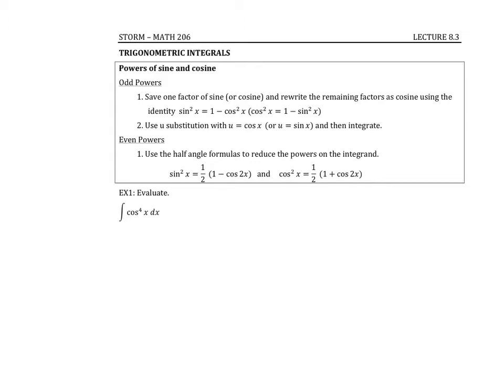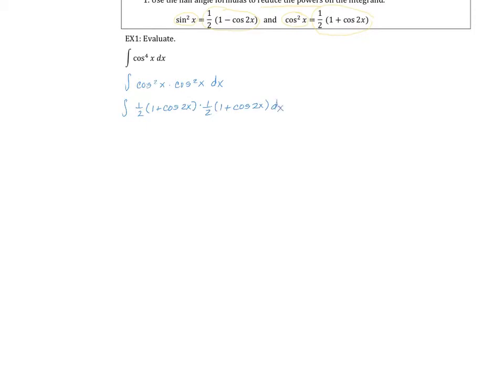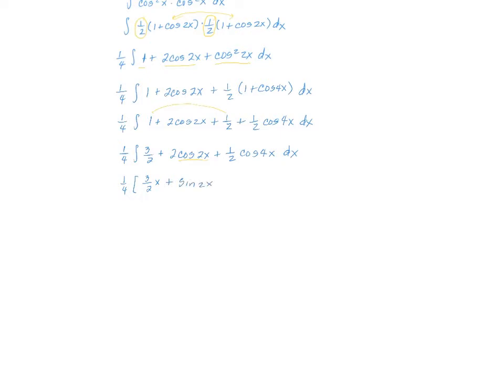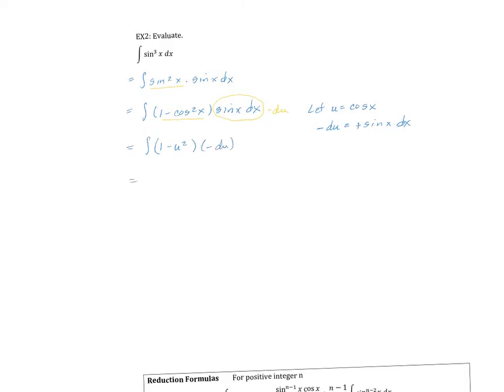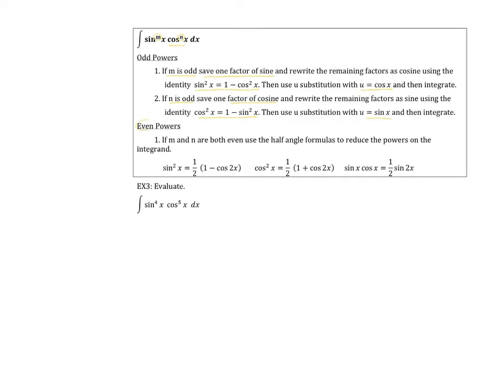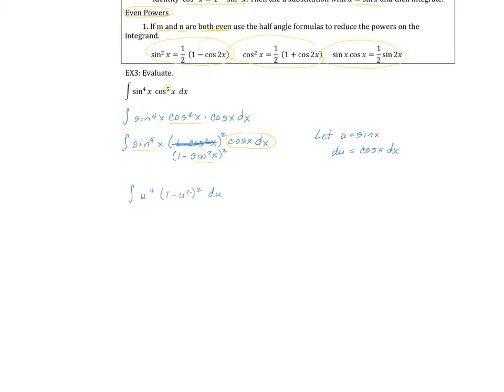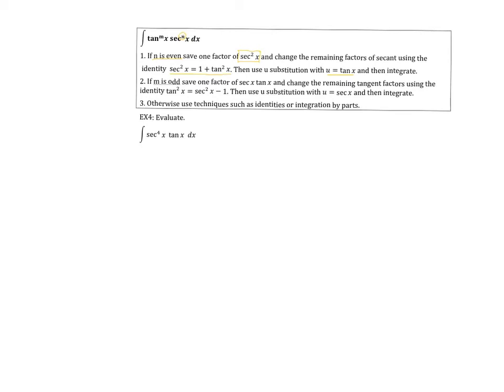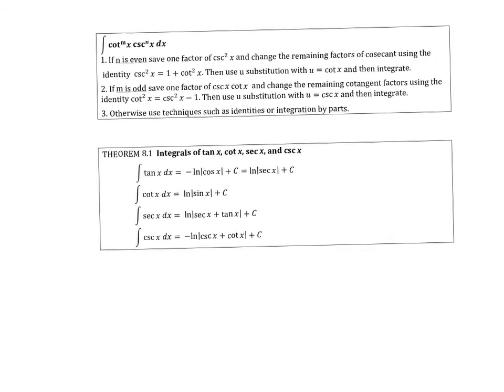8.3 Math 242